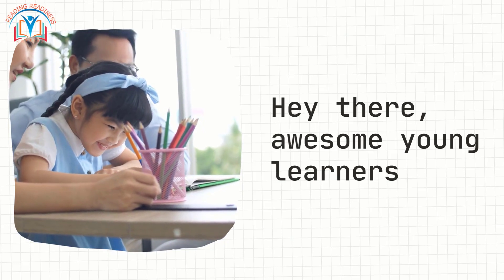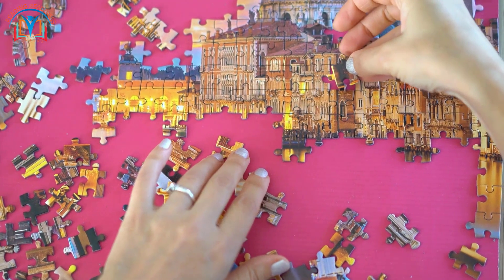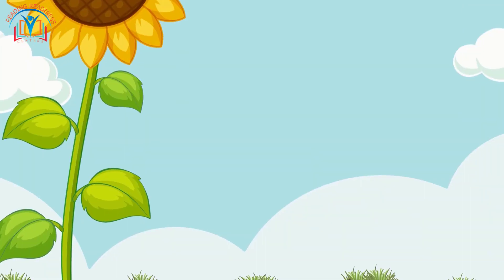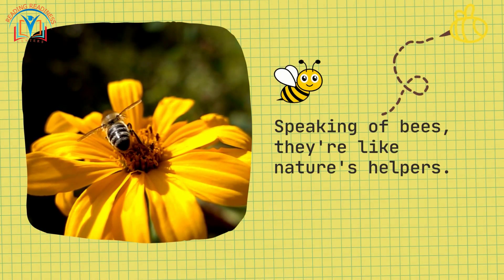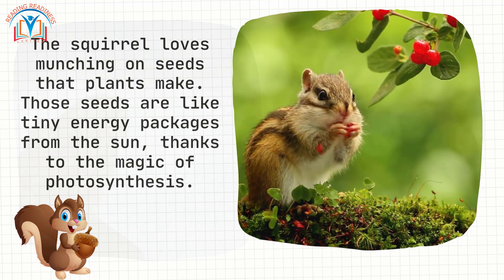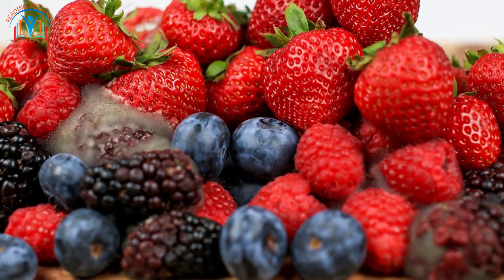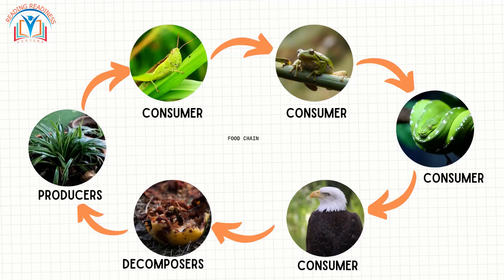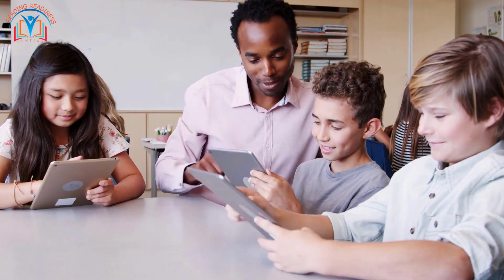Energy Flow in Ecosystems for Kids | Easy Learning with Reading Readiness Centers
🌿 Welcome to Reading Readiness Centers! 🌿 Join us in this fun and educational adventure as we explore 'Energy Flow in Ecosystems' in the simplest way possible, perfect for young learners. Discover how plants, animals, and even insects play a vital role in nature's energy cycle. 📚🌍💡